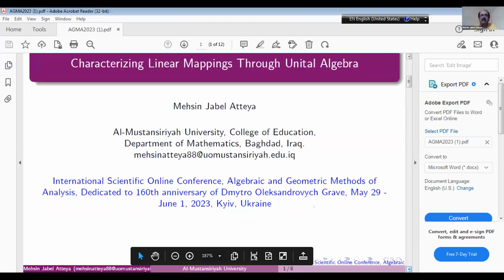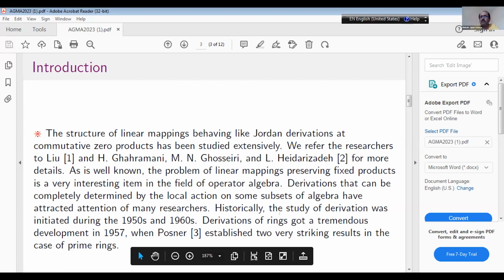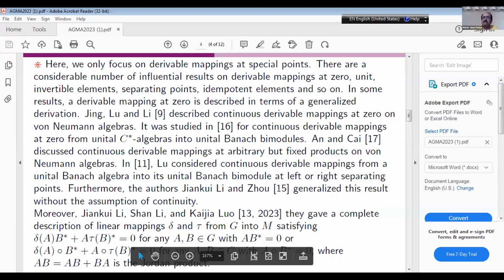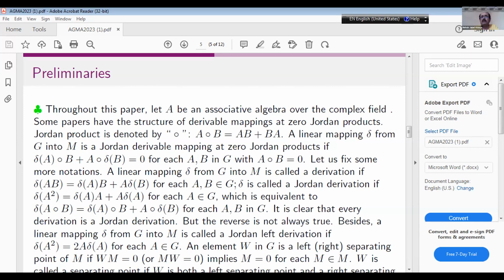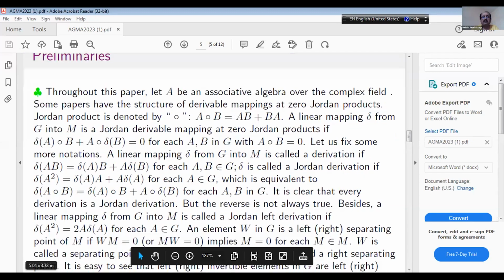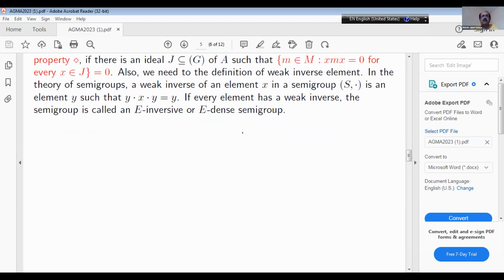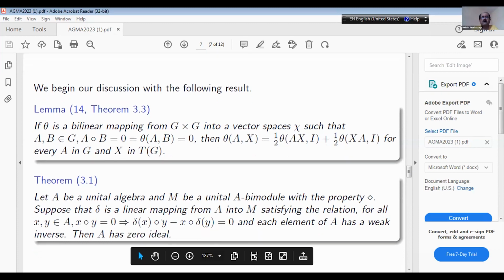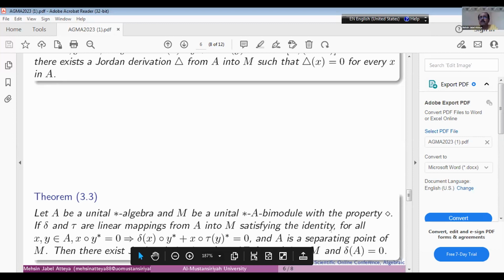1. Mehsin Atteya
1. Mehsin Atteya ­
Characterizing linear mappings through unital algebra
AGMA - 2023 ©